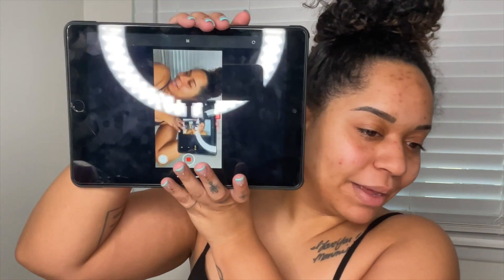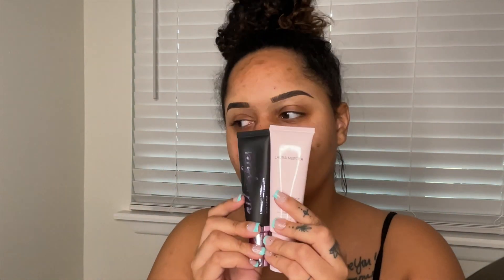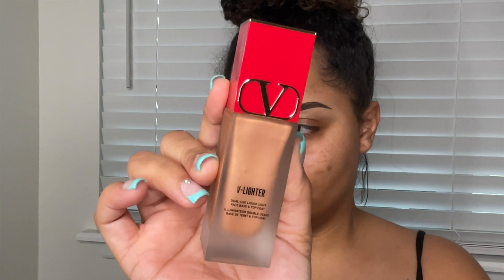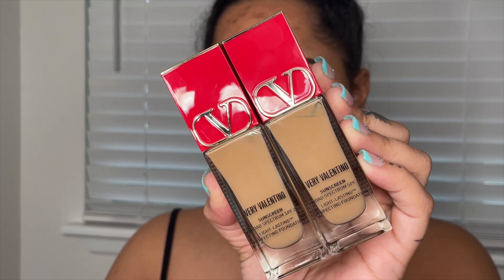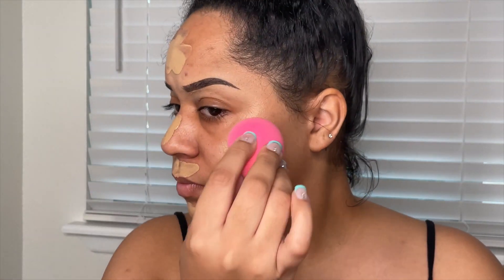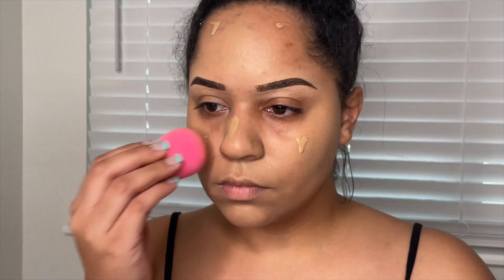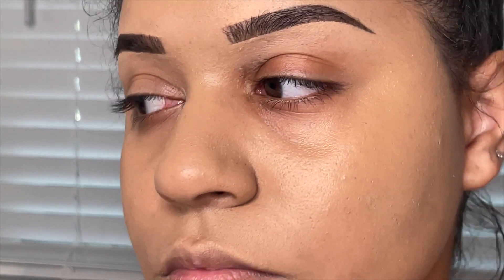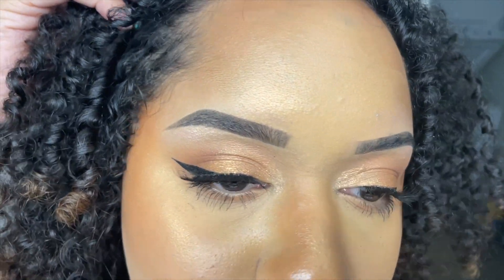VALENTINO V-LIGHTER & FOUNDATION REVIEW ☀️ | I have some thoughts...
OPEN FOR PRODUCT LIST & DISCOUNTS! 💋
& WATCH IN 1080/720 HD 🌟

hello caylah crew! 🌹 enjoy me spilling the tea on some things from Valentino Beauty 🤍

V LIGHTER ❥

★ NOTE★
I do not provide codes or links to products/companies I am not a fan of. If it's linked, I recommend you try them.

❋ BENEFIT COSMETICS - Laughter is the best cosmetic!

❋ TUBE BUDDY - Make your YT videos go further!

▷ TECH STUFF ⋆
LIGHTING: IVISII 19-inch LED Ring Light IR-60 - CODE MICAYLAH FOR $$ OFF